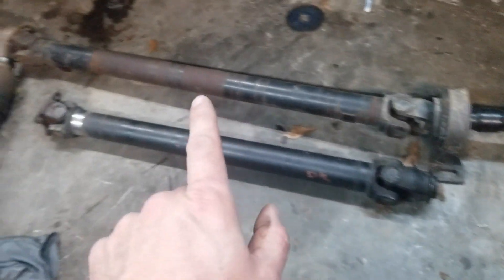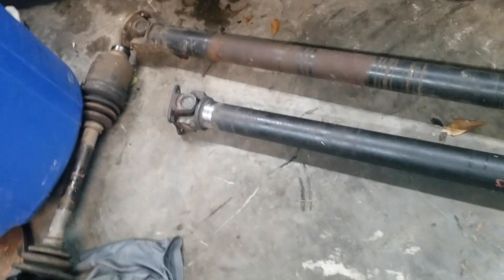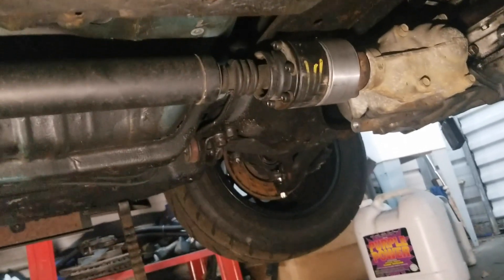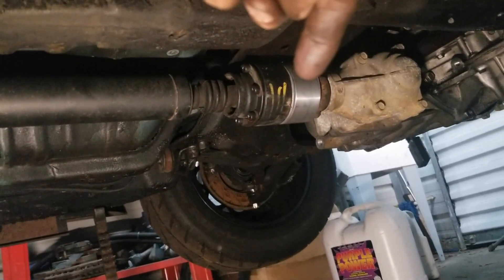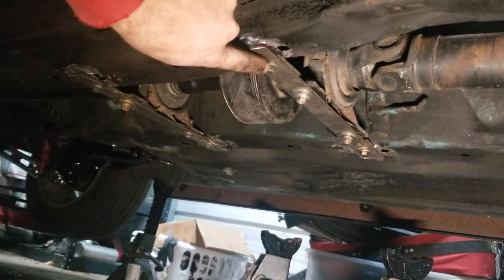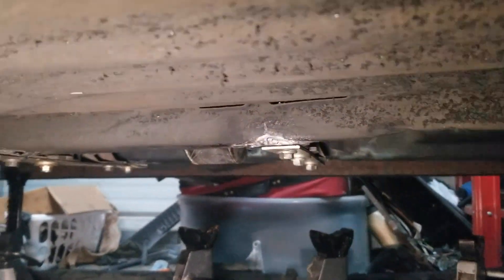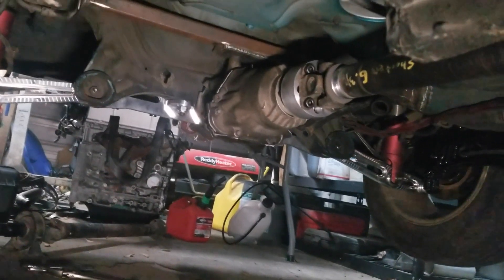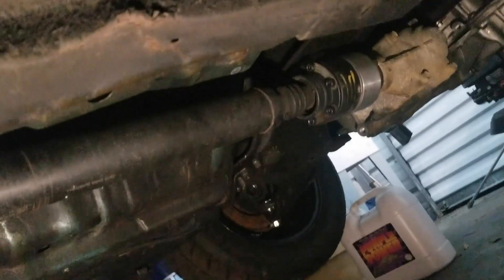KSeries AWD EG Civic | Freelander Viscous Coupler Install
I install a Land Rover Free Lander Viscous Coupler Driveshaft with DCA Performance adapters in my 1992 Honda Civic with a K24 engine and a pinned CRV rear diff.